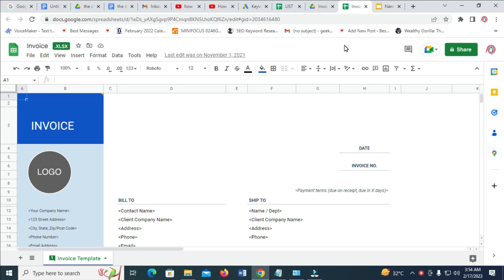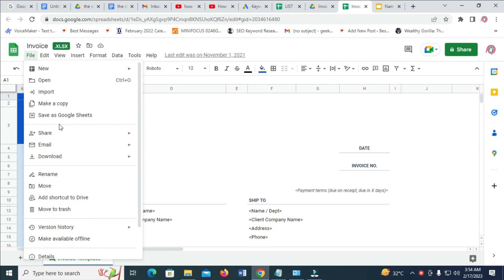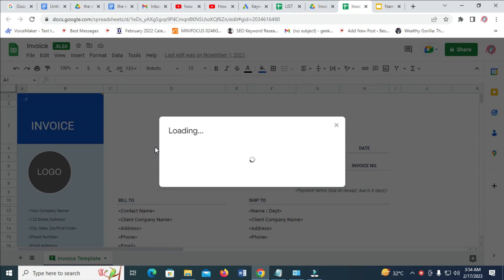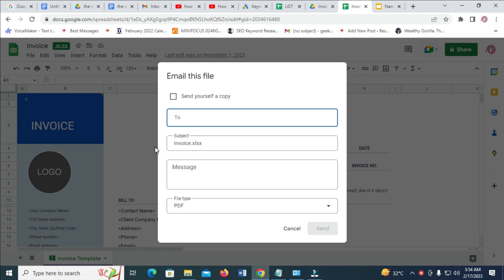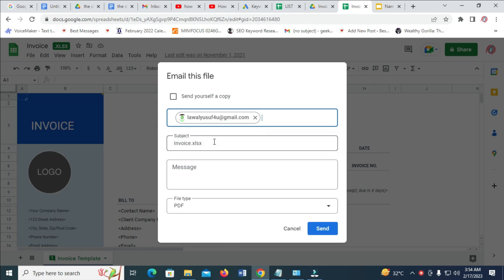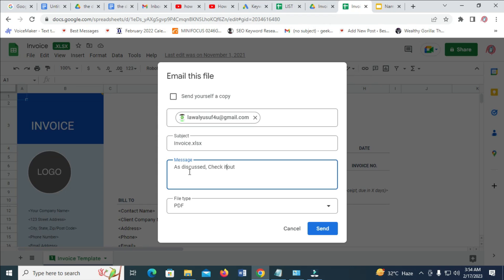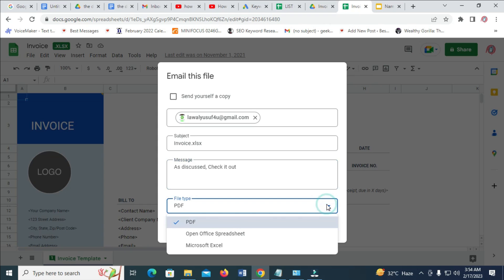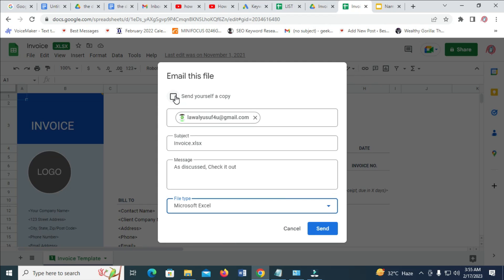How To Attach A Google Sheet To An Email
In this video, I have explained How To Attach A Google Sheet To An Email.